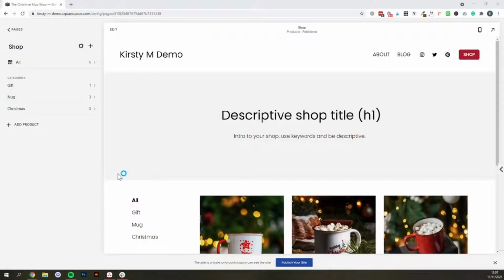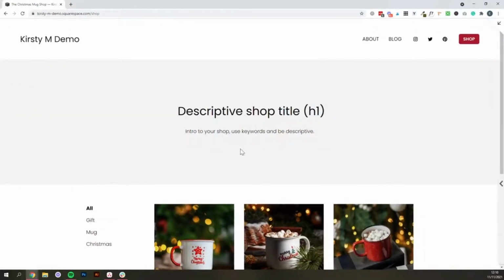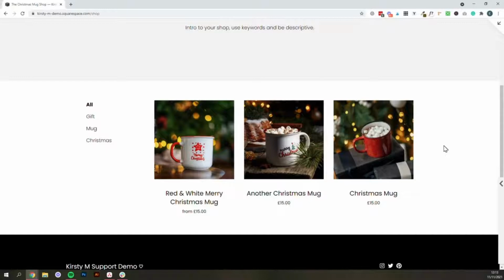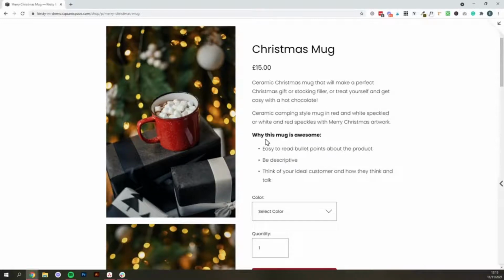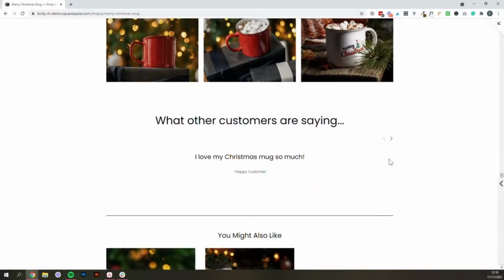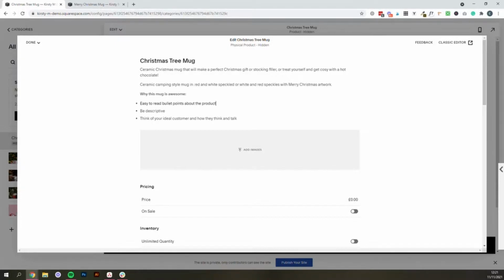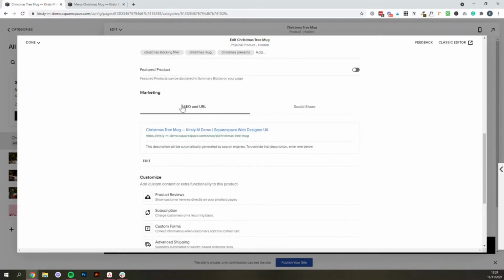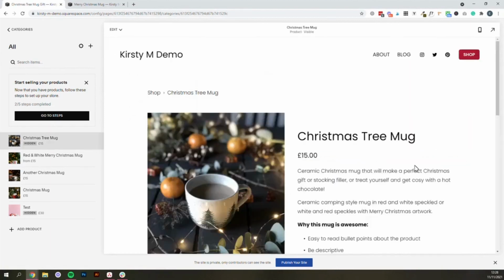Top SEO tips for your Squarespace online shop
During busy seasons for your shop, such as Christmas, it's extra important to make sure that your online shop is set up for success. You've taken the time to create your website and uploaded all of your products you want to be sure that they get found by the right people.

It’s not just a case of uploading product images, adding a product name and a price, there is lots you can do to make the most of your online shop. This includes making it as easy as possible for your potential customers to browse and engage with and also making sure you have added search engine optimisation.